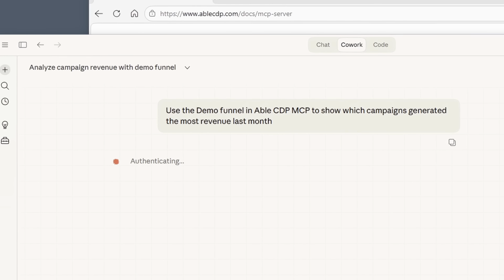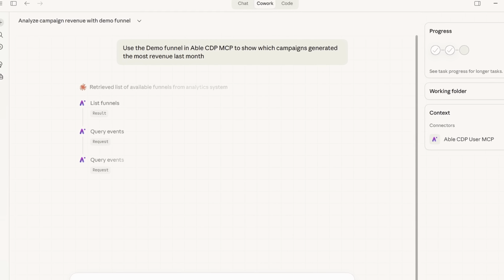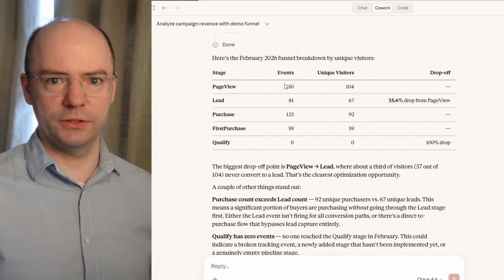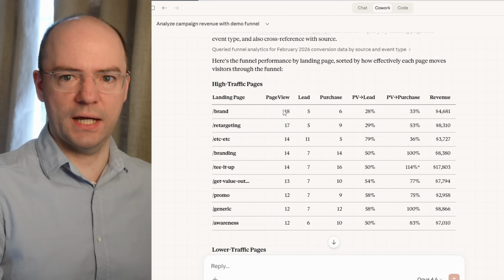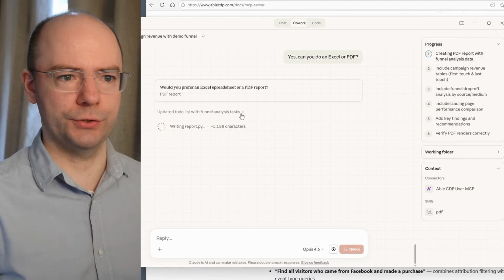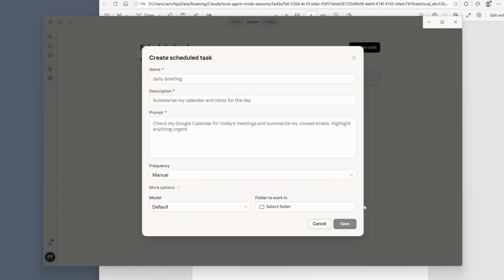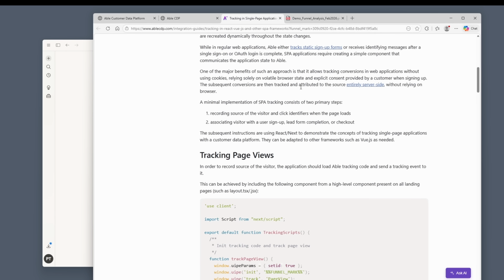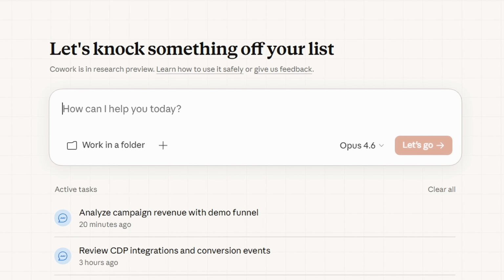I Built an AI Marketing Analyst with Claude + MCP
Building an AI Marketing Analyst using Claude and an MCP from Able CDP

0:00 Introduction
0:35 Demo
1:19 Architecture
1:55 Why This Matters
4:21 Real Examples
11:31 Scheduling and Automation
12:18 Implementation
17:34 Key Insights